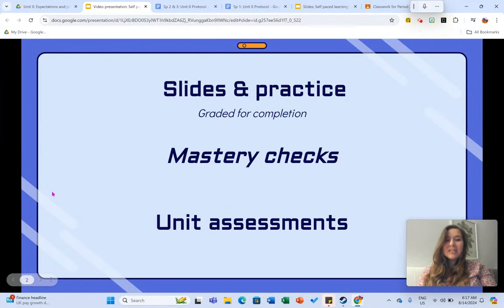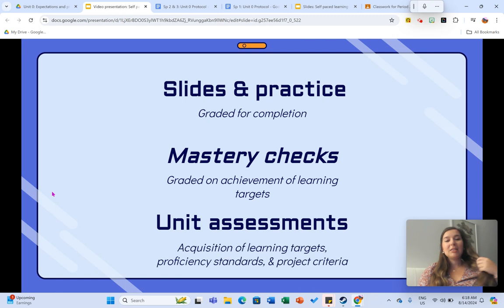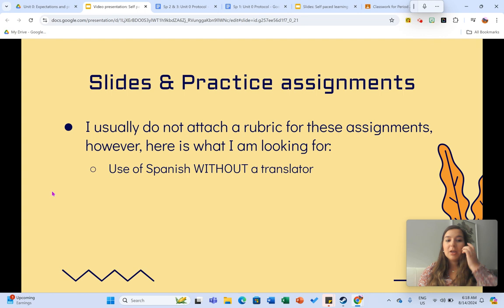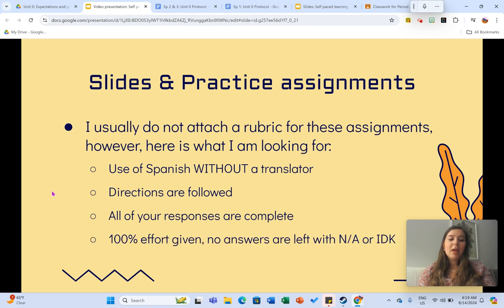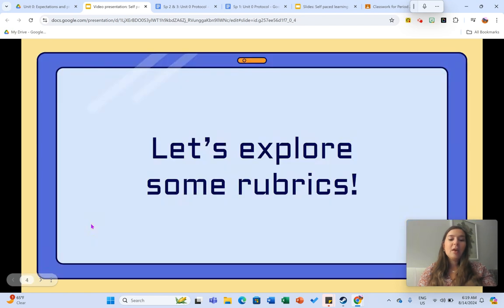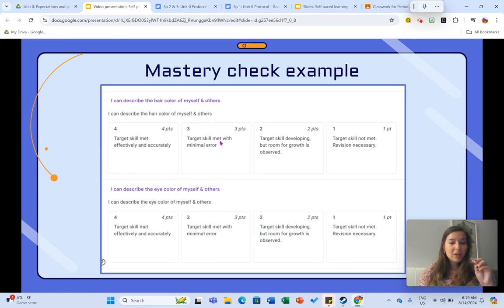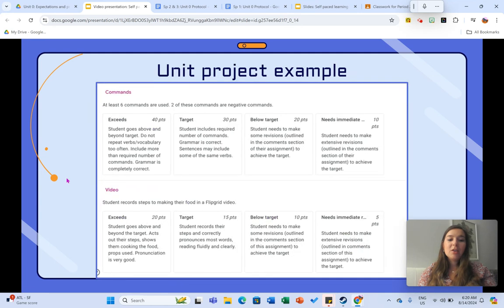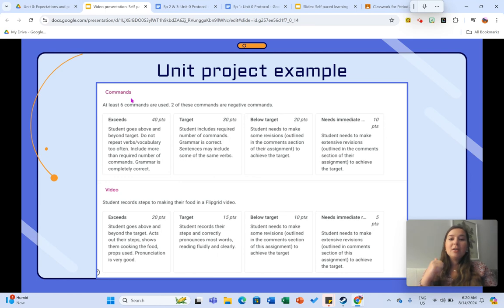Grades in Spanish class